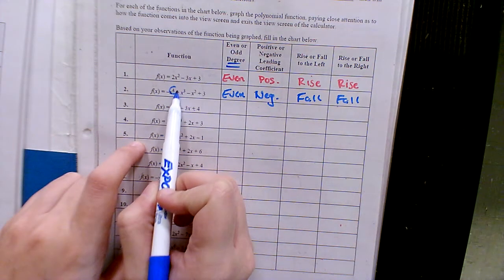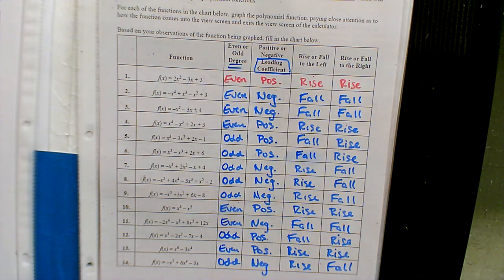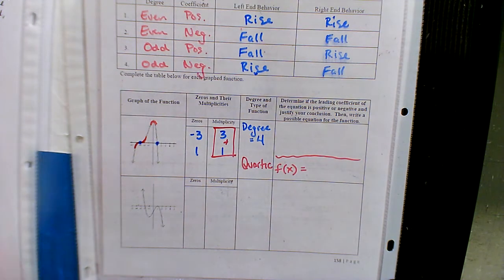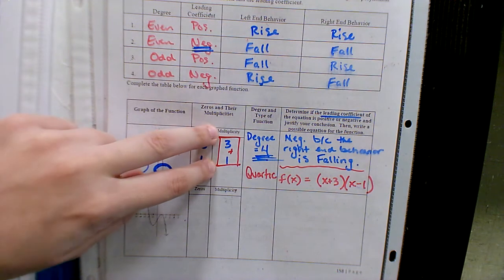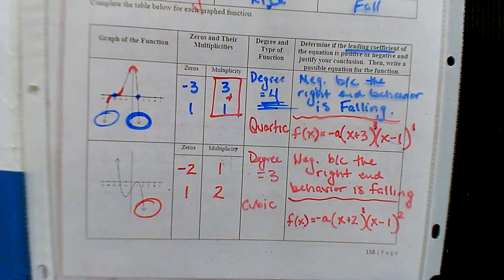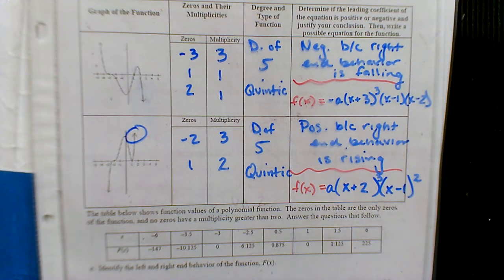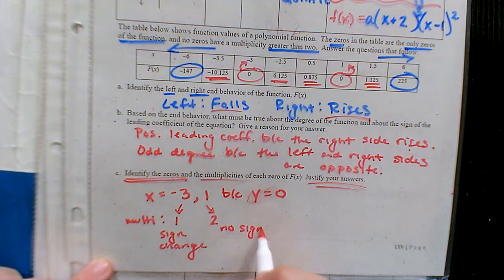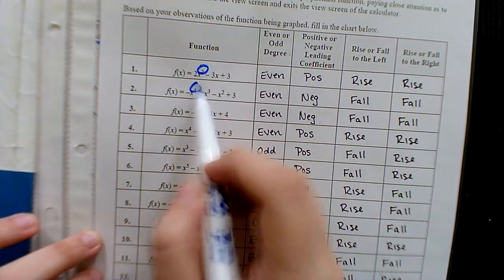Pg 157 159